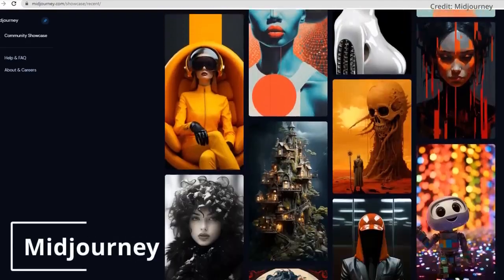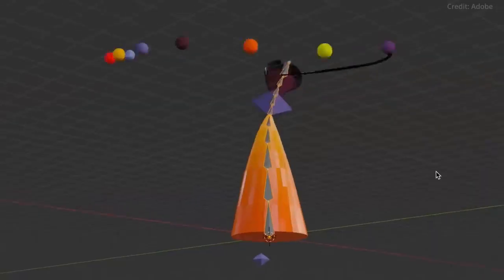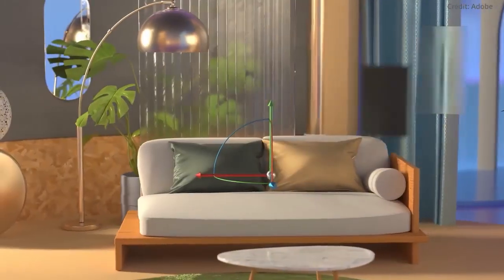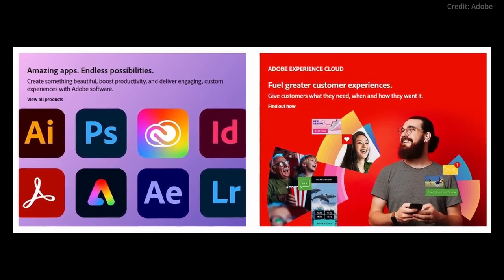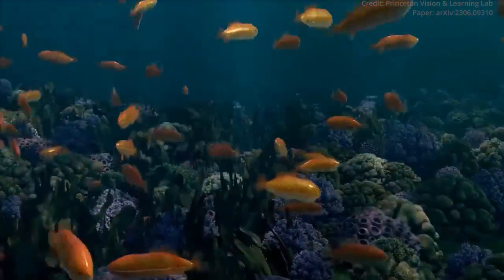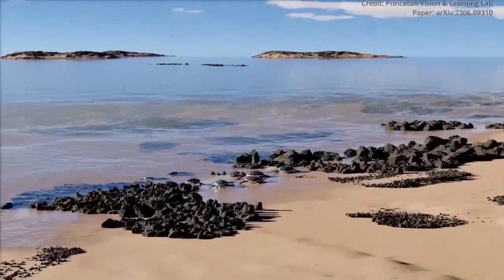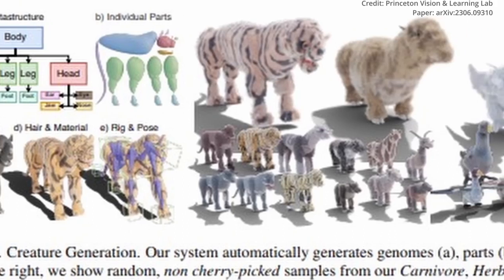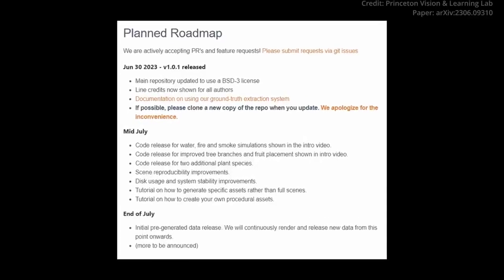Adobe's NEW Gingerbread AI Just Took The Entire Industry By Surprise (5 Function Announced)